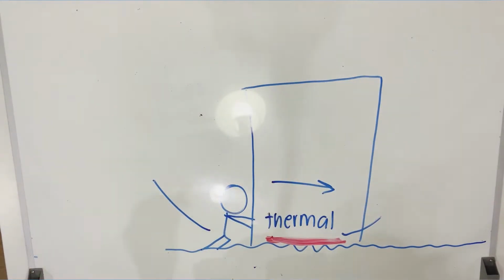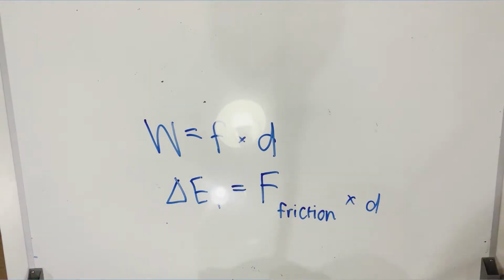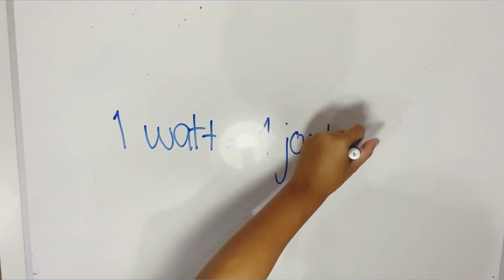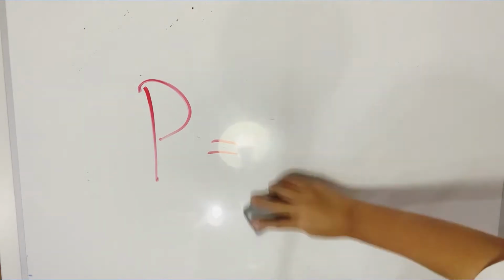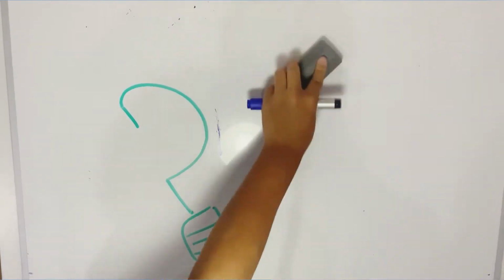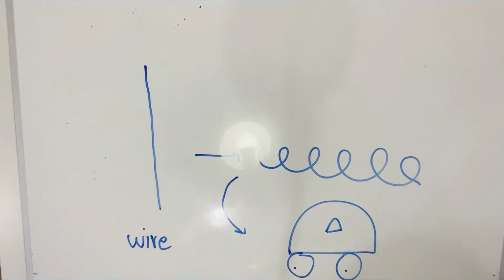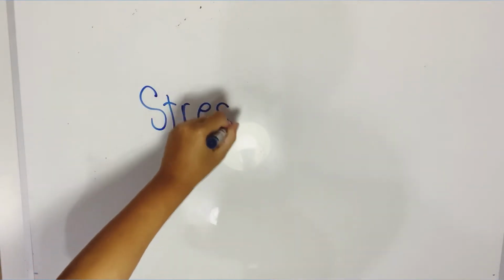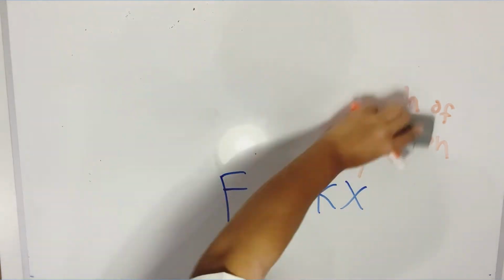Work and Energy (II)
Hey guys! In this video, I'll be talking about the simple concepts of work and energy. This is part II of the video; the first video's link is down below. Hope you enjoy!!
Video by: Leilaani Hul Physics Honors Project Section G 19/02/2021